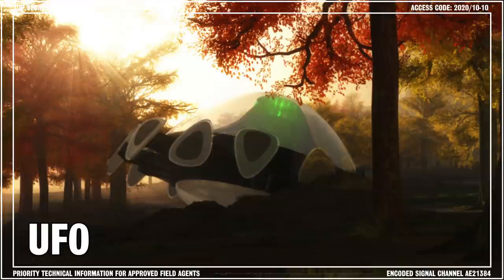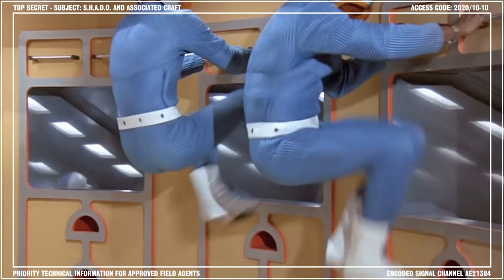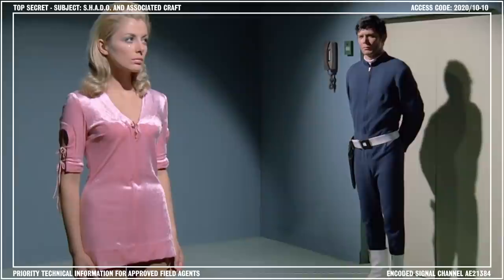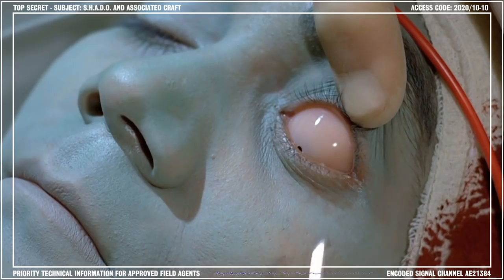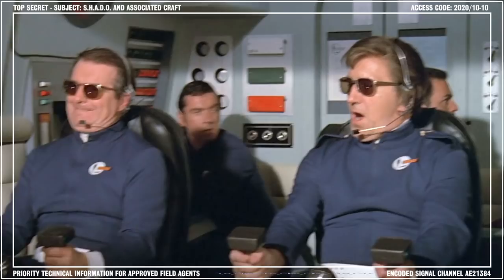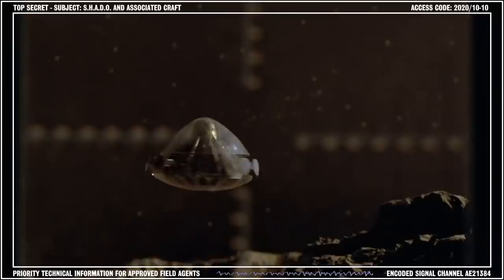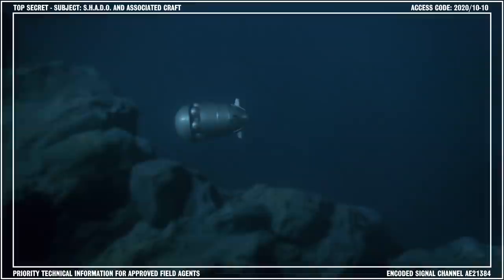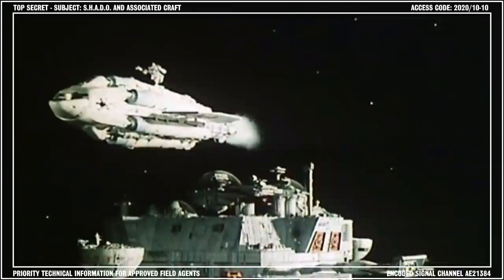Alien UFO: Century 21 Tech Talk [2.1] | Hosted by General Ed Straker [UFO]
Welcome to Series 2 of Century 21 Tech Talk, hosted by the former commanding officer of SHADO and head of the World Security Service – General Ed Straker!
In this briefing we’ll be learning about the mysterious Alien UFO craft that plagued SHADO and the Earth throughout the 1980s!
Starring Jon Culshaw as General Ed Straker

Tune in to the official Gerry Anderson Podcast!

Watch us live every month on FAB Live - the Facebook Anderson Broadcast from Jamie Anderson and Richard James - on the Gerry Anderson Facebook or catch up on all the past episodes on the FAB Live YouTube playlist

Join tens of thousands of other fans and get the latest Gerry Anderson news in your inbox every Saturday morning, and join the Gerry Anderson email newsletter list